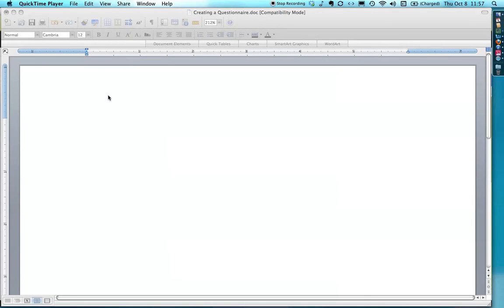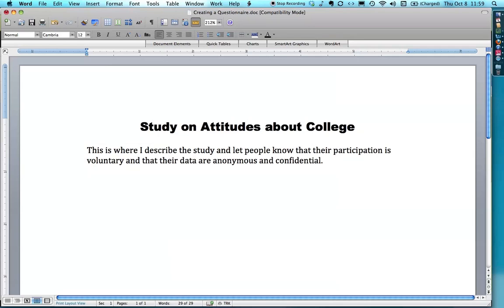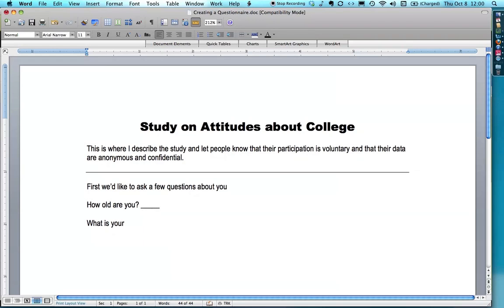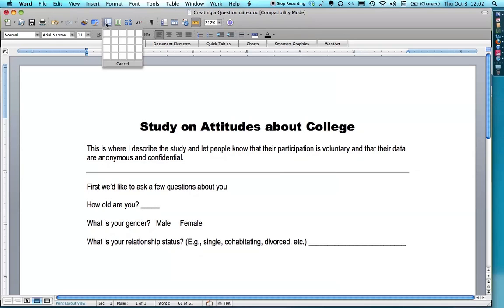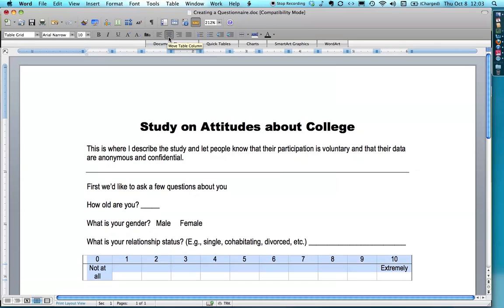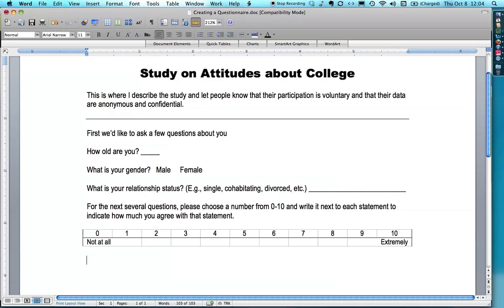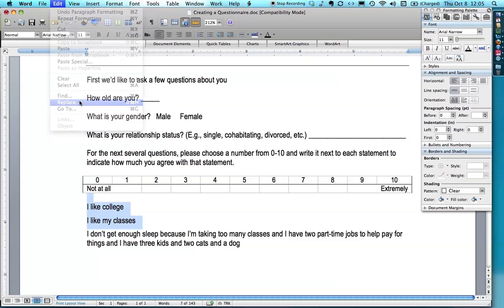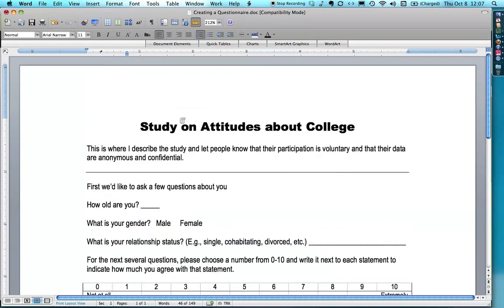Creating a Questionnaire in Word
A short tutorial on how to create a clean, attractive, and easy-to-use questionnaire for use in survey research. This is done in Microsoft Word.